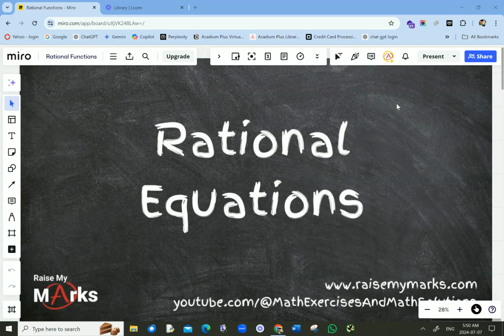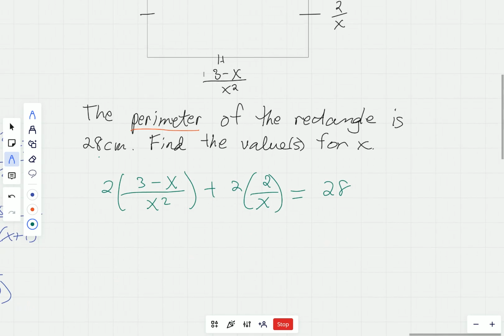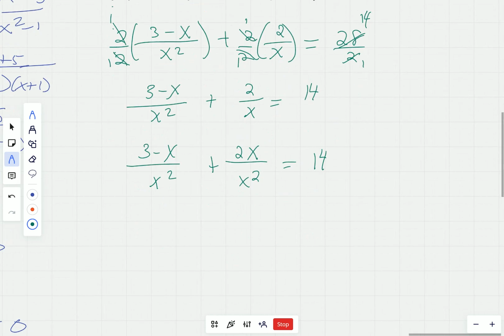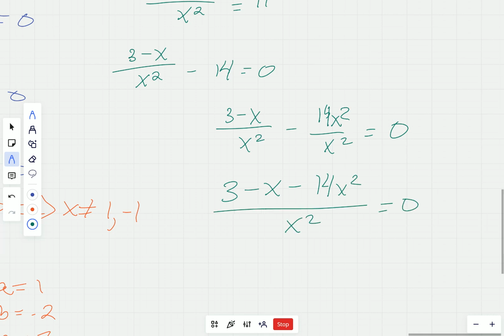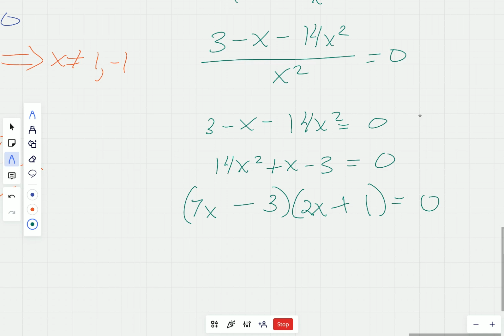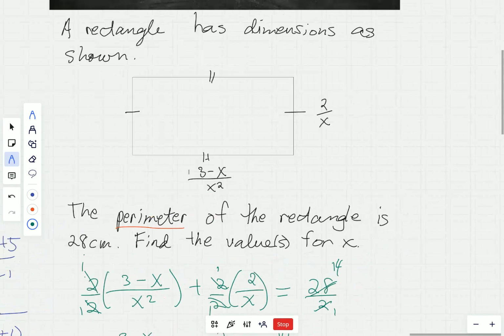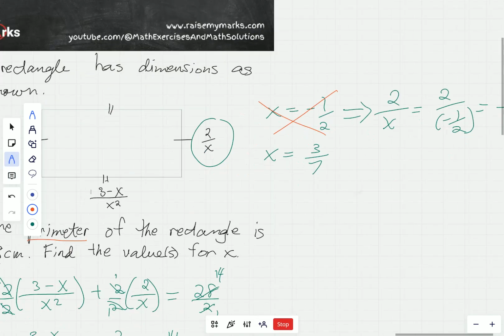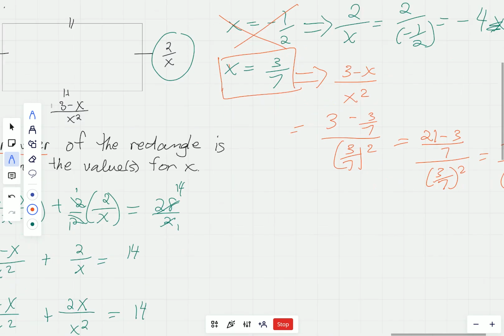Solving Rational Equations from Worrd Problems | Raise My Marks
This video works through some and example of solving a rational equation derived from a word problem.

The material in the course can be found in the Functions and Applications Grade 11, MCF3M course in Ontario or the Grade 11 course offered throughout Canada.